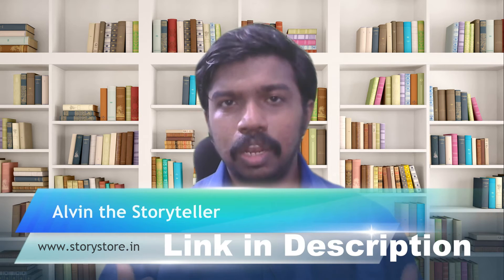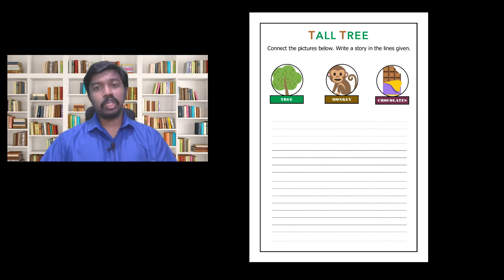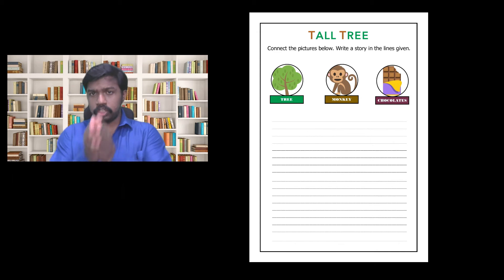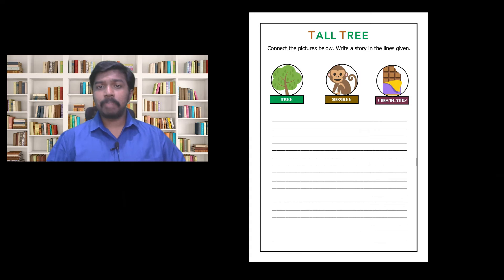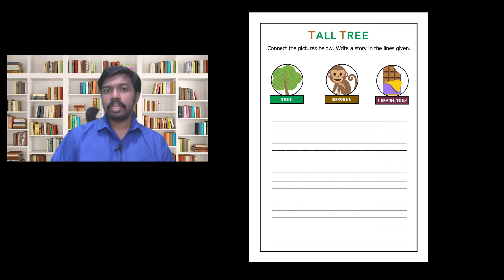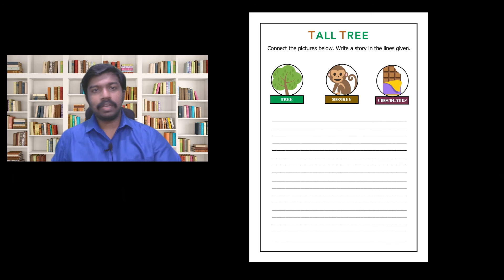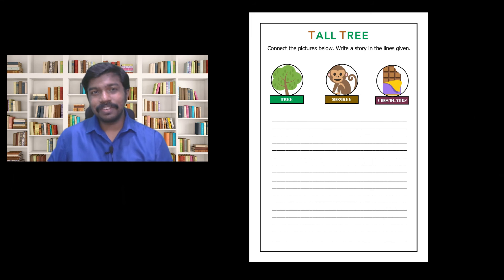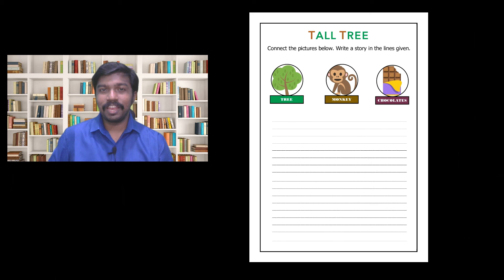English Worksheet for English Teachers | Creative Writing | Tall Tree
Here is an English Worksheet for English Teachers. It is a Creative Writing Game called "Tall Tree'

In this video Alvin shows you how you can use questions to bring alive your classroom.

Write your thoughts about the game in the comments